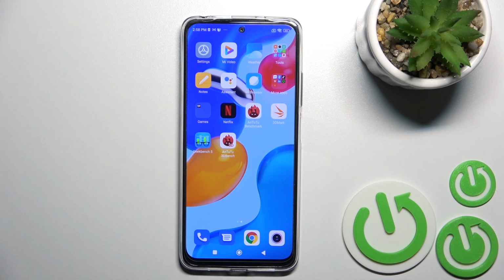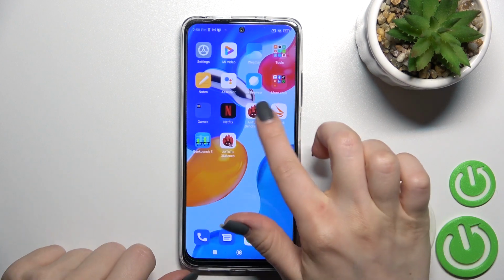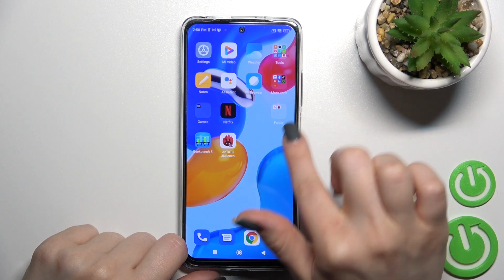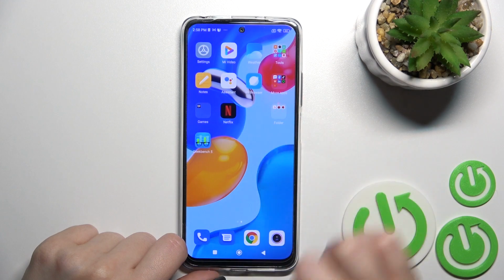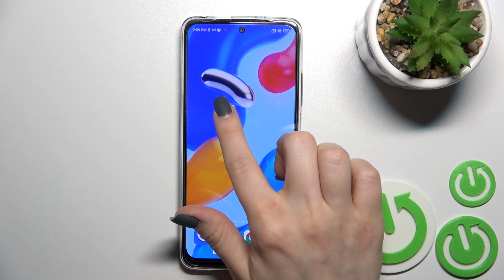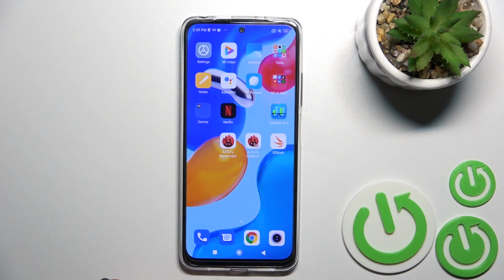Xiaomi Redmi Note 11S - How To Create Home Screen Folders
Check more info about Xiaomi Redmi Note 11S :
If you want to make home screen folders on Xiaomi Redmi Note 11S, this video might be essential. Simply follow our step-by-step video tutorial and learn how to create new home screen folder to store apps on Xiaomi Redmi Note 11S. We hope this guide was helpful to you. If so, be sure to check out our YouTube Channel HardReset.Info. Please consider leaving us a like, a comment, or subscribing to our channel as it greatly helps us in making this guides for you!

How to make folders on Xiaomi Redmi Note 11S ?
Creating folder on Xiaomi Redmi Note 11S ?
How to create folders for apps on Xiaomi Redmi Note 11S ?
How to organize apps in folders on Xiaomi Redmi Note 11S ?